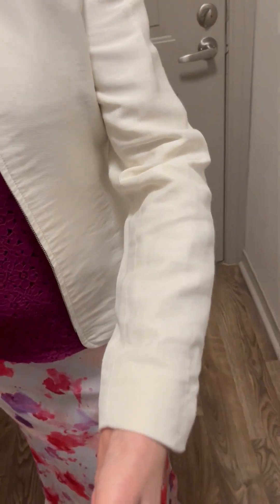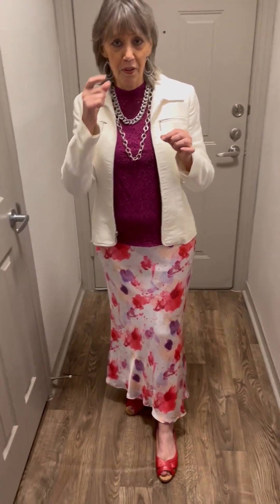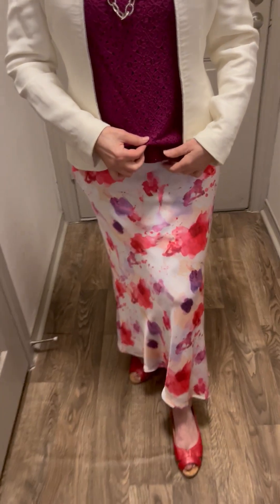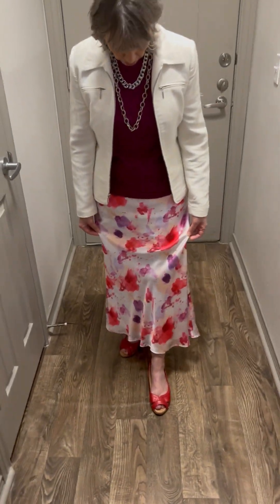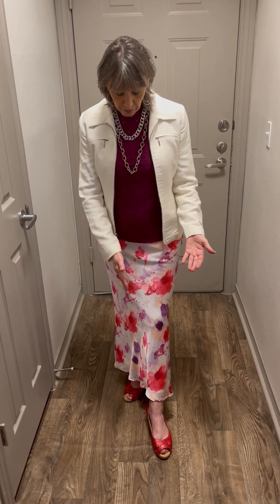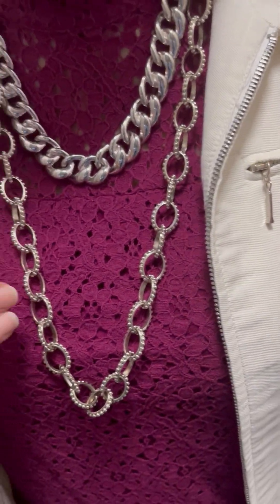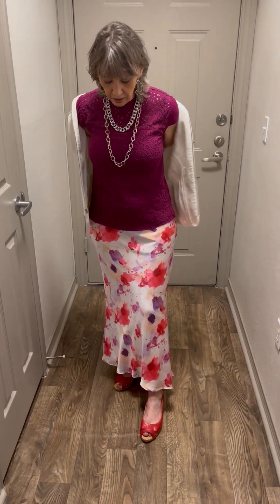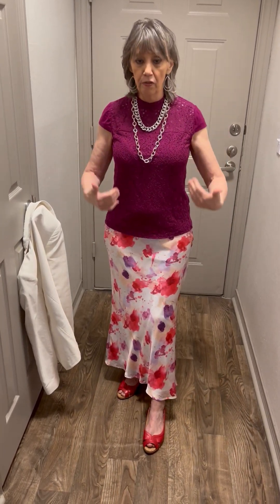Fashion Fun Finds, Part 20 (Tommy Hilfiger, Lulu's, Alex Marie)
This "Tommy Hilfiger" lined plum blouse was a fantastic find at a thrift store.  I had it altered a little to fit correctly, and it is such a beautiful color.  In this video, you will hear me tell part of his fashion brand story, which is so interesting.
I love the watercolor look of this "Lulu's" skirt, also found at a thrift store.  The skirt has so many yummy colors, plum, purple, red, and all colors in between those.  The cream colored jacket was something that I had already in my wardrobe, and the brand has disappeared from the back, so it is unknown.
"Alex Marie" red open toed shoes (also a thrift store find) complete the look because of the red colors in the skirt.
You can hear the fashion brand stories of these designers in my video.
The jewelry is all from thrift stores as well.
It is so much fun finding things for a lot less than retail, especially nice clothes such as these.
"Tommy Hilfiger" plum blouse from thrift store.
"Lulu's" skirt from thrift store.
"Alex Marie" shoes from thrift store.
Jewelry from thrift store.
Jacket already in my wardrobe.

This outfit really works well with the Valentine theme for this month of February.

You will find videos related to other fashion, as well as art, cancer, cooking, business, doll clothes, and more.